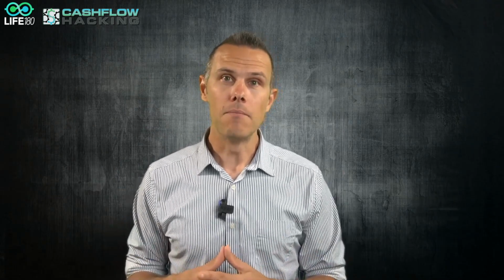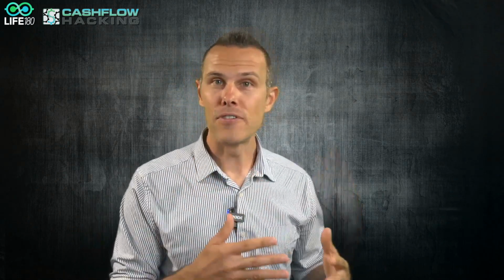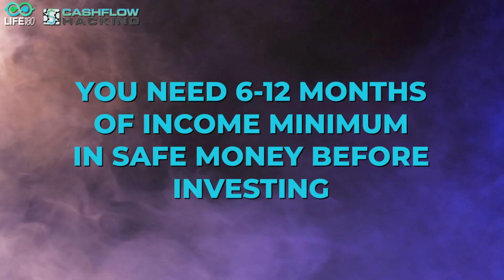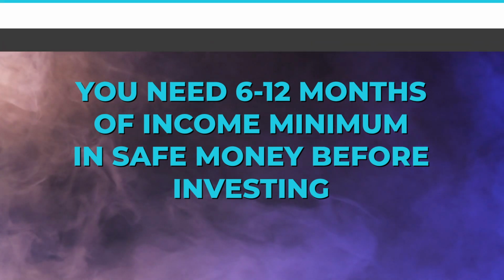Investing in Insurance: What You Need to Know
Investing in life insurance products is a strategy growing in popularity.  But is it a good strategy?  Chris covers it all in this video.

0:00 Intro to investing in insurance products & plans
1:15 What is Indexed Universal Life Insurance?
4:30 How Should You Leverage Life Insurance As An Asset?
8:30 How to Set Your Personal Finances Up For Success
10:30 How To Use Living Benefits of Life Insurance
12:45 What Does This Information Mean For You?